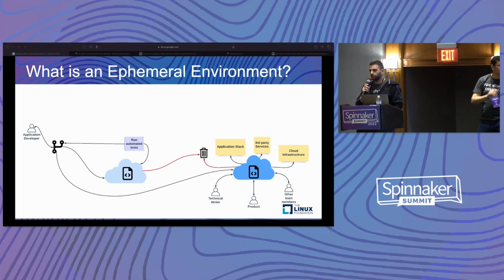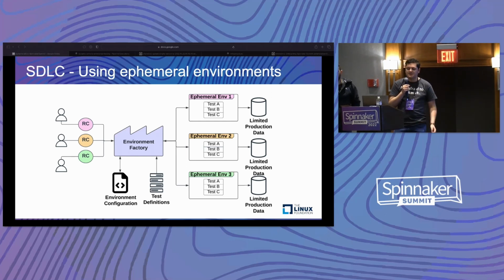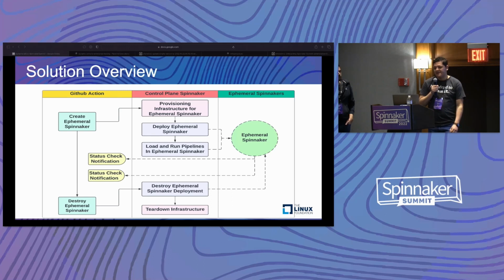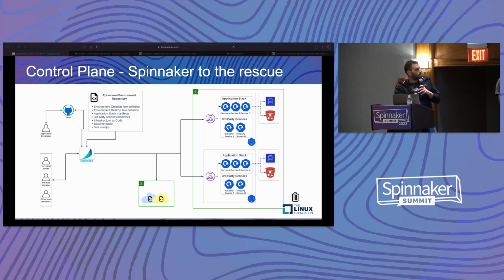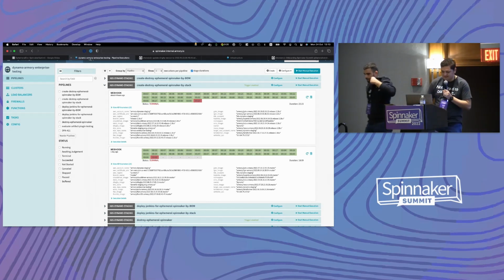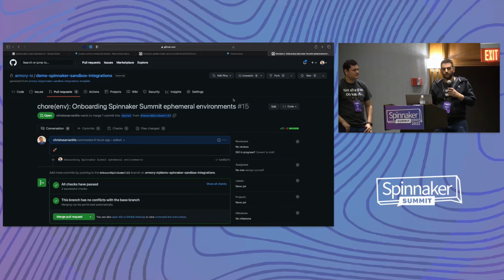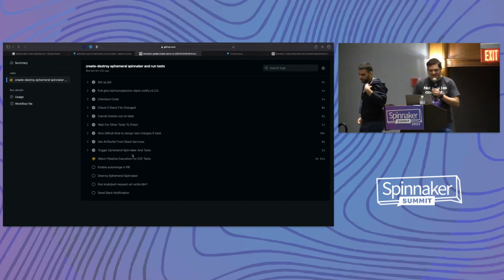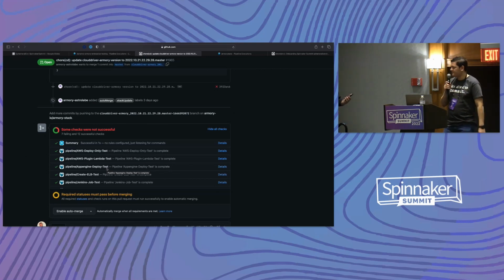Ephemeral Environments Paradigm Powered by Spin... Christos Arvanitis & Edgar Ulises Garcia Gallegos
Ephemeral Environments Paradigm Powered by Spinnaker - Christos Arvanitis & Edgar Ulises Garcia Gallegos, Armory

How do you run a full test cycle in a short-lived production replica environment in the most reliable, easy and cost effective way possible? How do you give your stakeholders an early view of the new features before your code is merged? And how does this workflow across the SDLC look for us at Armory? In this session we will explore how Spinnaker can unlock the paradigm of ephemeral environments for software and product teams and how we can bring production closer to development before the code is merged. Using Pipelines as Code and from Github actions to Spinnaker, Edgar and Christos will present and demo an end-to-end workflow spawning on-demand Spinnaker environments.